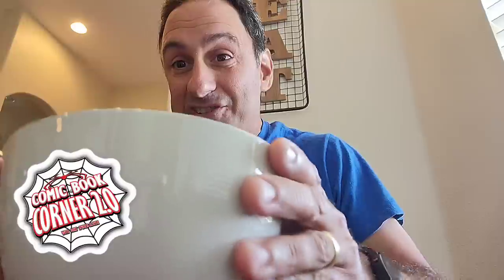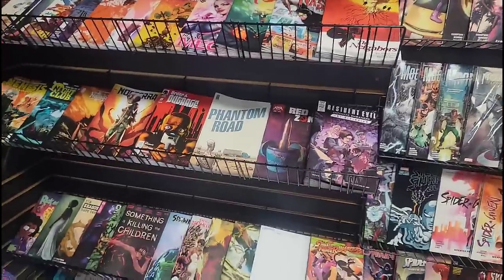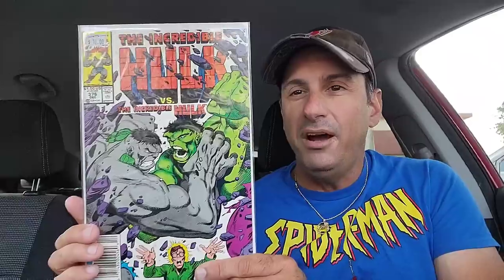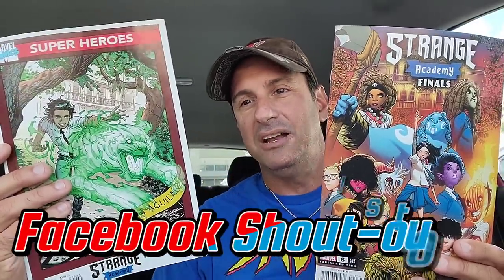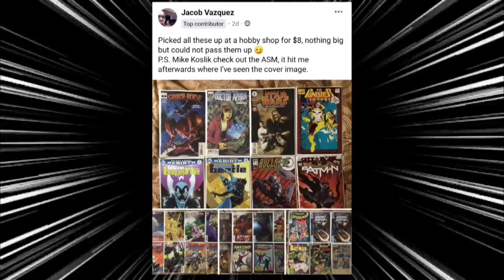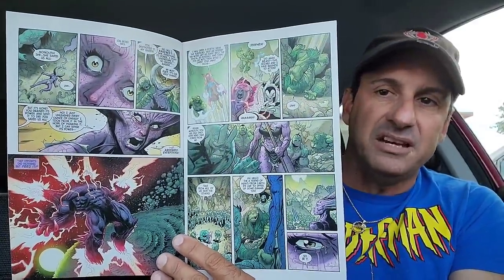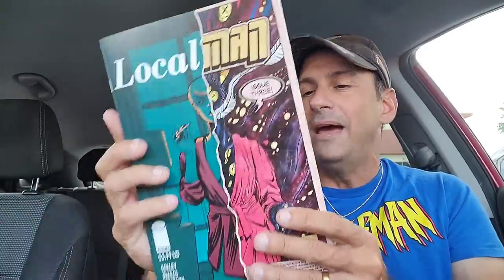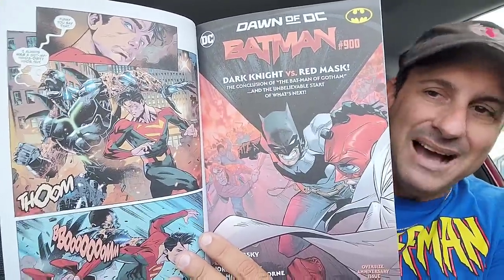Comic Book Haul #581 A Tour Of My Local Comic Book Shop!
Comic Book Haul #581

WHATNOT INFO!!

🕸️🕸️🕸️🕸️🕸️🕸️The Schedule🕸️🕸️🕸️🕸️🕸️🕸️

      10pm Comic Book Weekly Live Stream

➡️Thursday: After The Pull

➡️ Friday: Topic Videos

➡️ Sat: Final Cut off

➡️ Sun: Worst To First